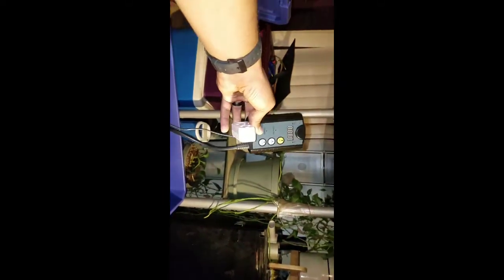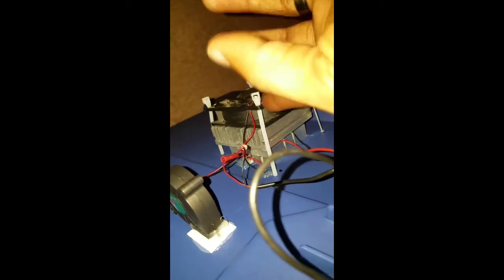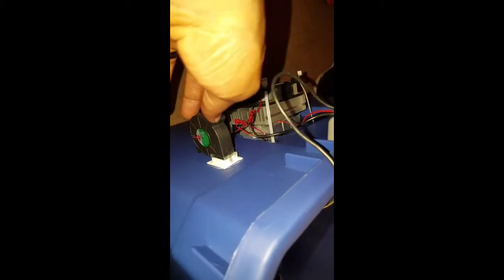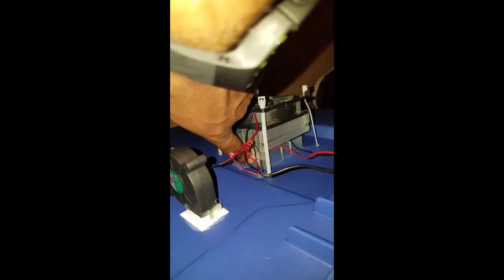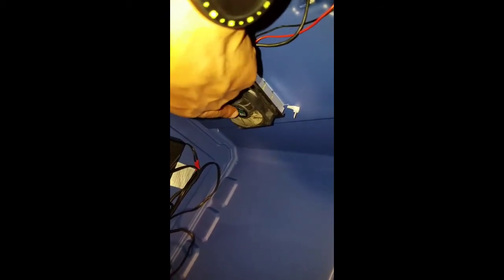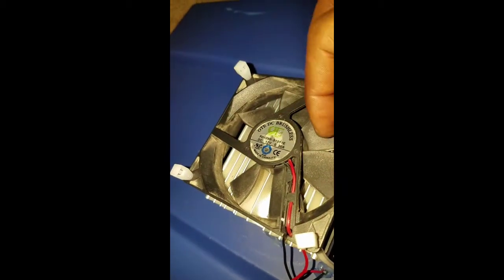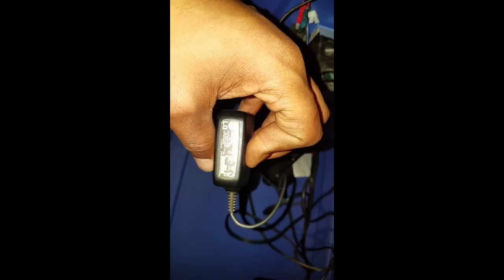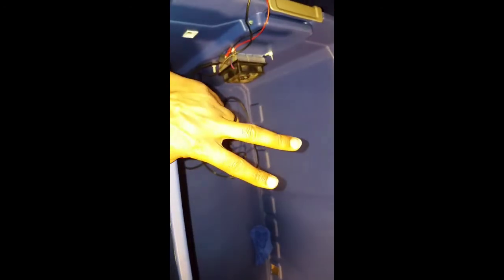Incubation box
This is my incubation box for my mushrooms.